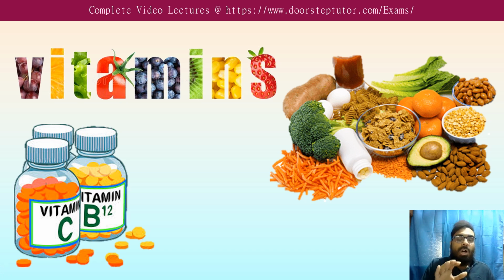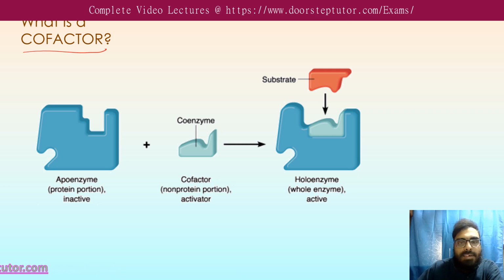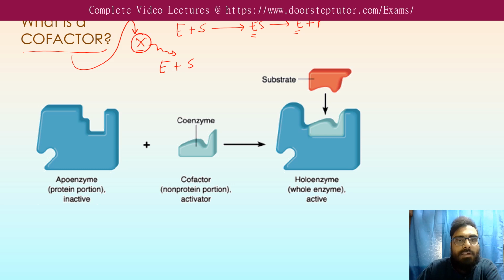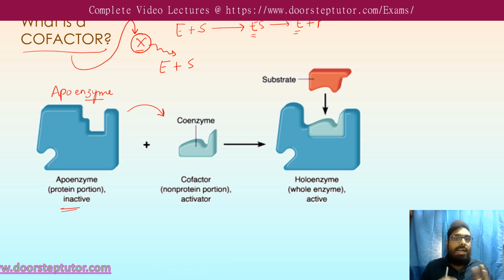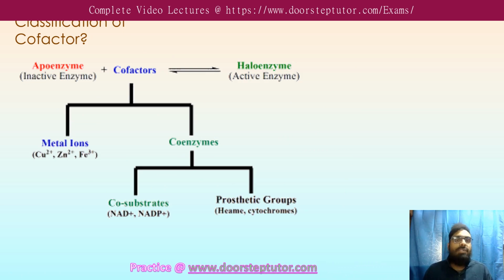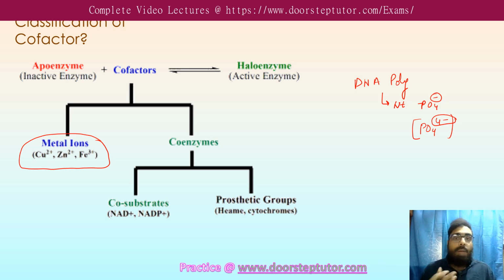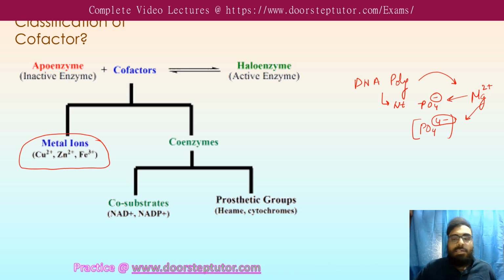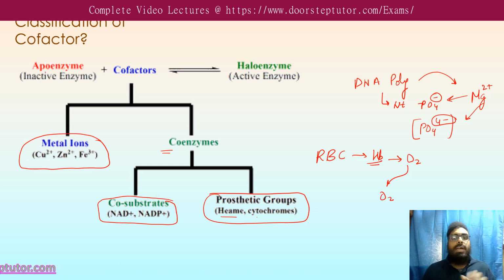Vitamins - Metabolism and Mechanism | CSIR Life Sciences | GATE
Chapters:
0:00 Introduction to Vitamins
0:07 Importance of Vitamins
0:32 Vitamins from Animal and Plant Sources
0:43 Biochemical Viewpoint of Vitamins
1:17 Co-actors and Enzyme Function
1:32 Enzyme-Substrate Complex
2:00 Role of Co-actors
2:20 Apoenzyme and Coenzyme

This lecture provides a detailed biochemical perspective on vitamins, focusing on their roles as cofactors and their involvement in enzyme catalysis. We explore how vitamins facilitate reactions and support enzymatic processes, moving beyond simple sources and deficiency diseases. This understanding is essential for tackling questions related to metabolism and enzyme kinetics in competitive exams like CSIR NET and GATE.